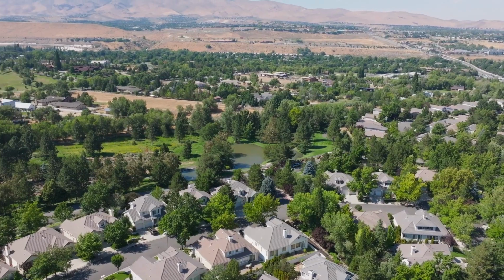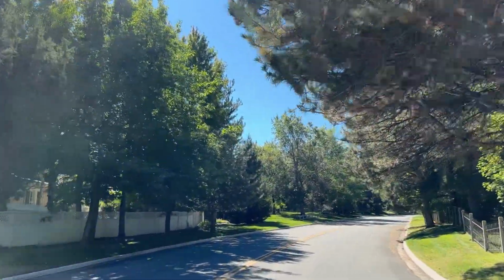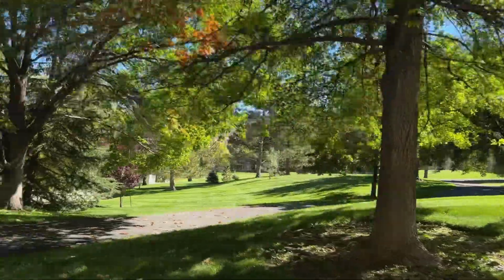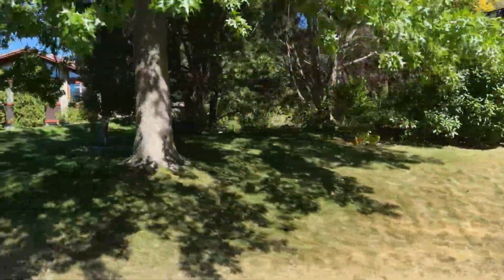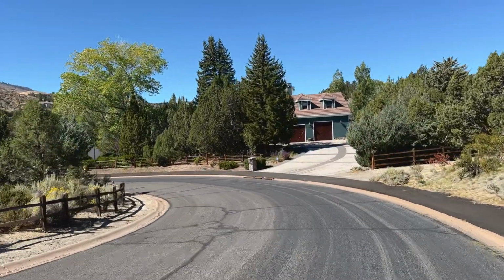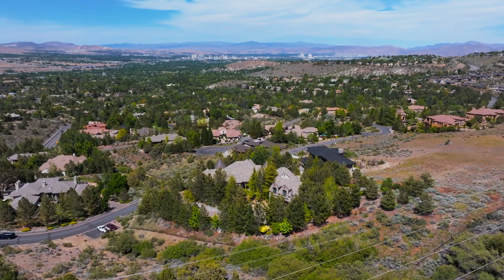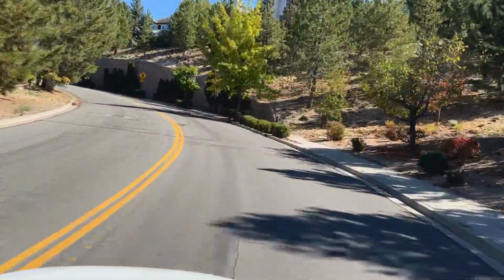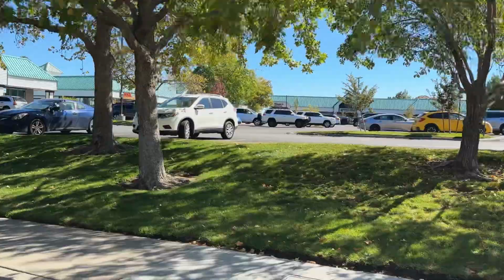Why Caughlin Ranch is Reno’s Premier Neighborhood for Families and Luxury Living!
Thinking of moving to Reno, Nevada? Click here for our free buyers guide!

Today you will get an inside look at Caughlin Ranch, one of the city’s most desirable communities! In this video, we dive into what makes Caughlin Ranch unique—from its beautiful landscaping, mature trees, and walking trails to its community-oriented amenities like Caughlin Club, with tennis courts, pools, and daycare services. Located conveniently close to the University of Nevada, the airport, and top-rated schools, Caughlin Ranch offers a blend of high-end homes and more affordable options.

Discover everything Caughlin Ranch has to offer:
 • Diverse home options, from condos to luxury estates
 • Access to top schools like Roy Gomm Elementary
 • Stunning natural scenery and well-maintained landscaping
 • Quick commute to downtown Reno, shopping, and recreational spots

Whether you’re local or moving from out of state, Caughlin Ranch gives you that “close-to-nature” feeling while still being near all the conveniences of Reno. Tune in to see why this neighborhood is a favorite among longtime Nevadans and newcomers alike. Ready to start your journey to Northern Nevada? Download our free buyer’s guide in the description below!

Thinking of moving to Reno, Nevada?
Brian Lessinger | The Lessinger Team

I look forward to sharing more insights with you! 🛎️

If you or someone you know is thinking about living in Reno, Nevada, or any other part of Northern Nevada, we would love to help! We would love the opportunity to navigate the Reno Nevada real estate market. Just give us a call, shoot us a text, send us an email, or schedule a Zoom call, and we'd love to help you make a smooth move to Reno, Nevada.

0:00 - Intro